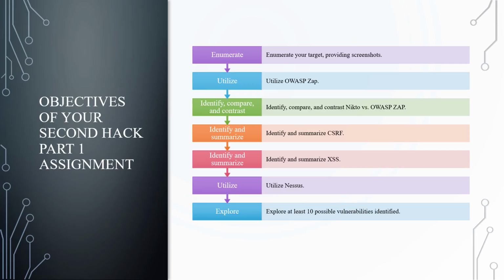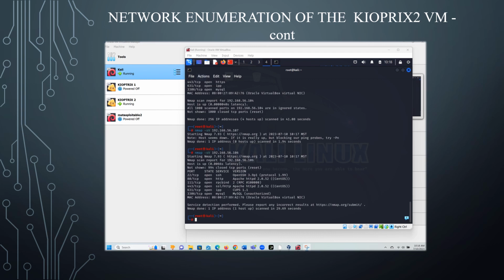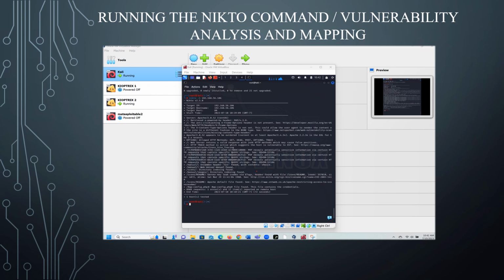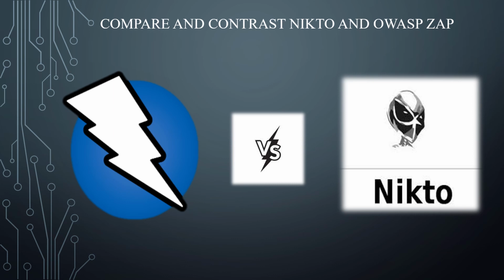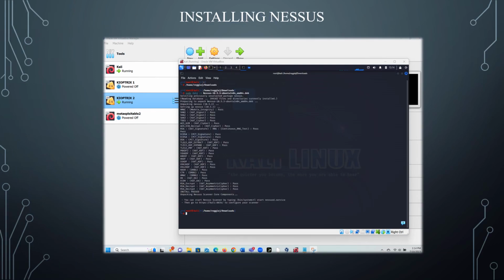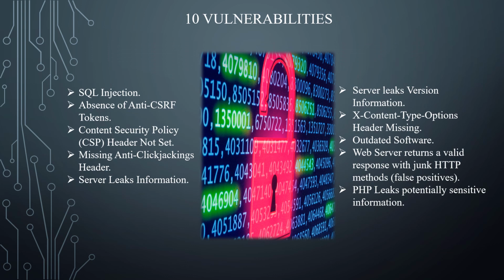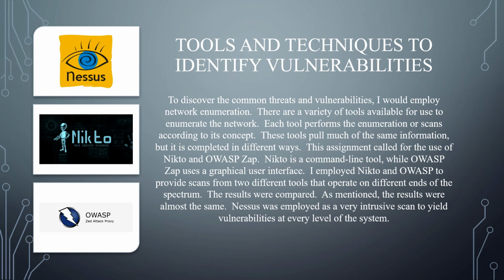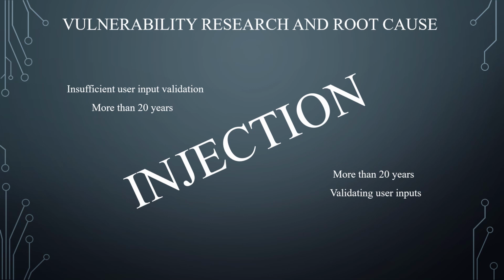Your Second Hack Part 1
CYB 610-500 Lab 4: Your Second Hack Part 1